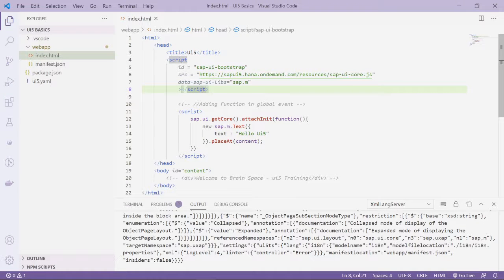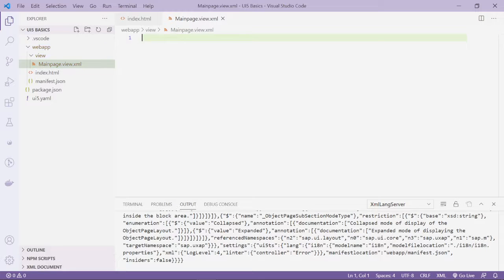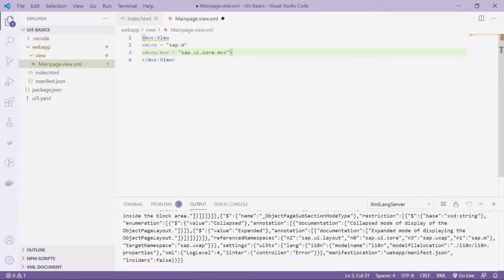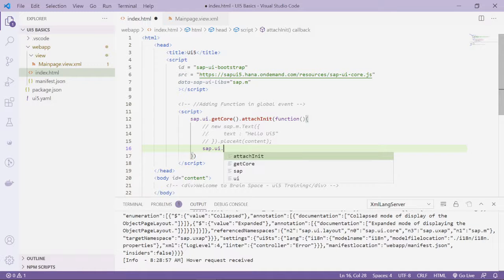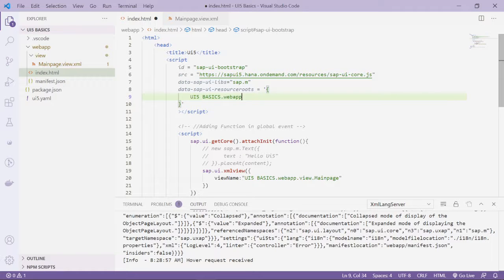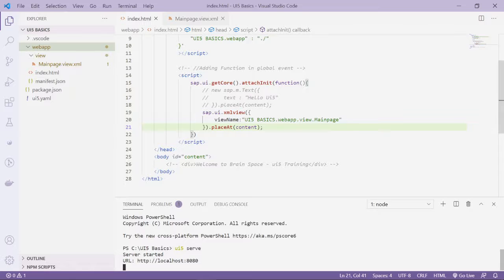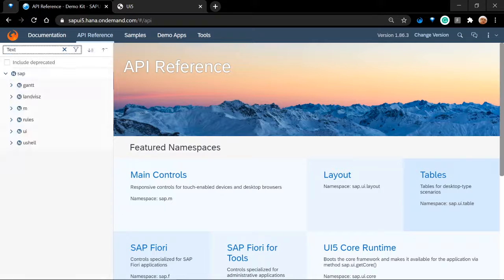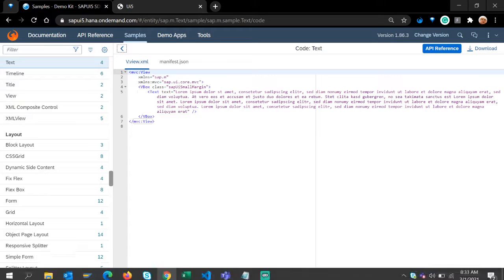Introduction to SAP UI5 XML Views [Live Coding]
In this  UI5 video course you'll have everything you need to get started with UI5 Applications.